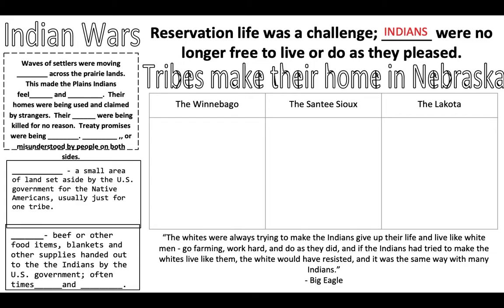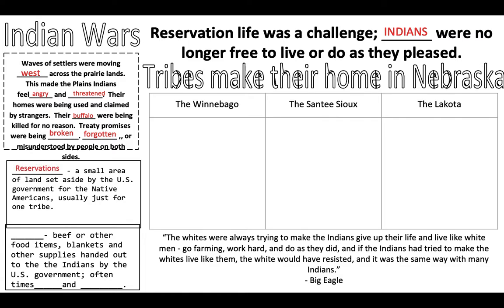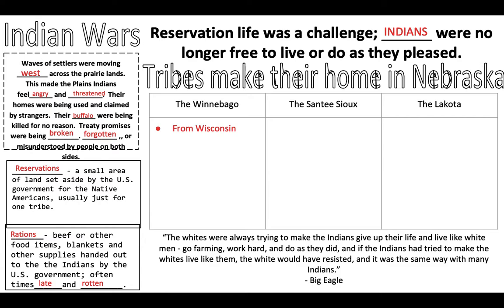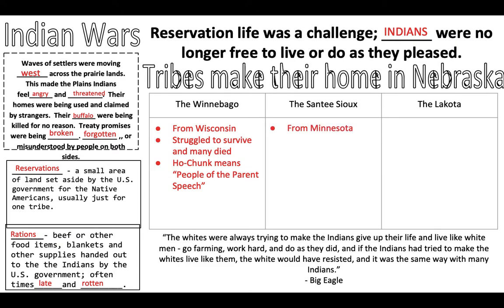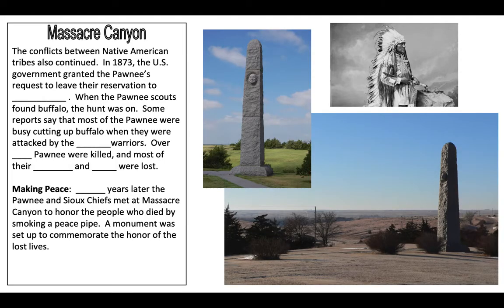The Nebraska Adventure. Chapter 9 Lesson 2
Indian Wars